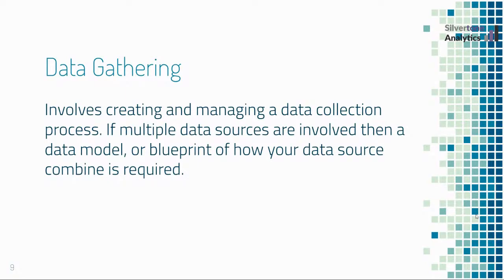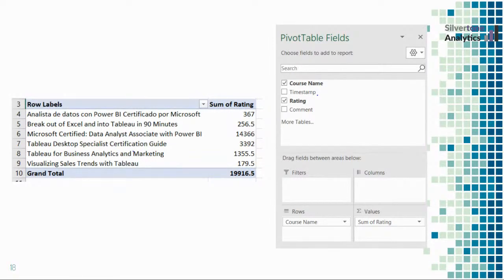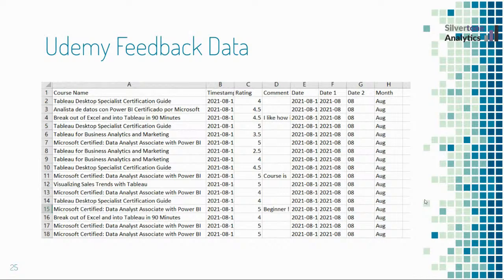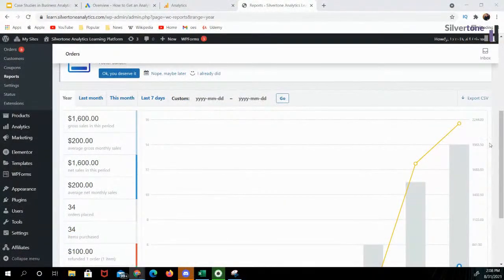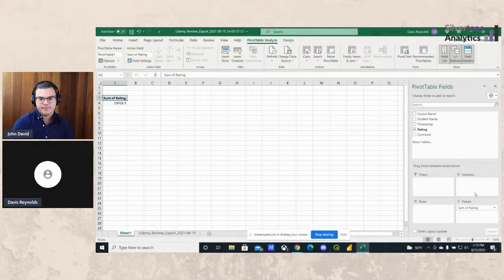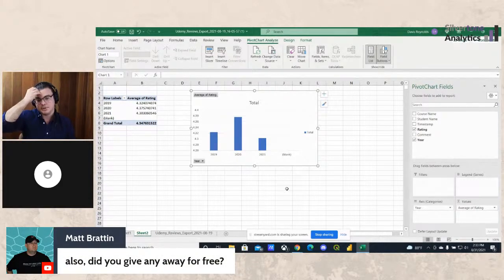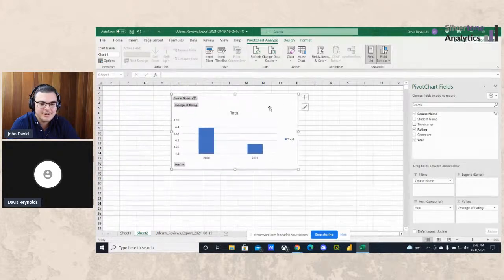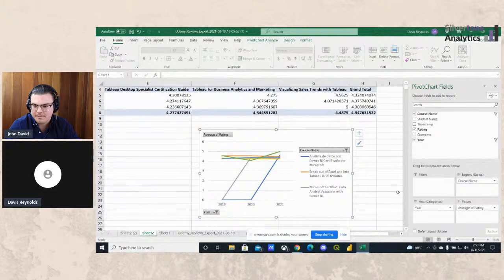Lesson 1: Introduction - Case Studies in Business Analytics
Trying to break into analytics? You may be a great fit for our Analytics Apprenticeship Program.

Already established in your analytics career but want to level up your career?

Welcome to the Greensboro College Case Studies in Business Analytics livestream series. In this livestream you will get an insider look at all the learning happening within the Greensboro College Analytics Minor program.

This specific class is broken down into 4 modules:

1. Business Acumen
2. Analytics Hard Skills
3. Personal Branding for Analysts
4. Interview Soft Skills

Over this 4 month period the students will get their first exposure to business analytics fundamentals and even work through some real world applied case studies. Join us!

Welcome to the How to Get an Analytics Job channel. Discover how you fit into the analytics marketplace, what skills you should build, and how to land your analytics dream job. Analytics agency owner John David Ariansen and and his team will give you tips and tricks to land your dream job and level up your analytics career.